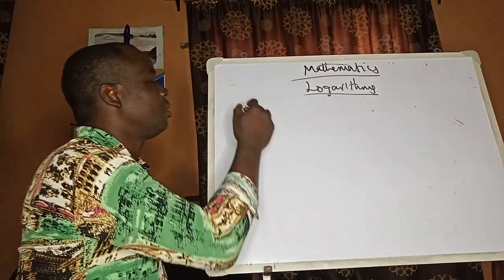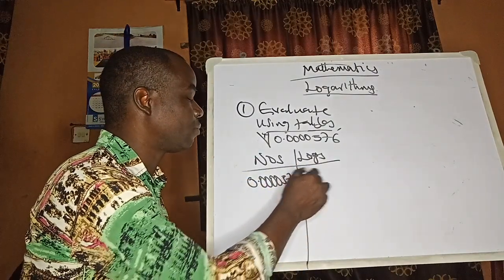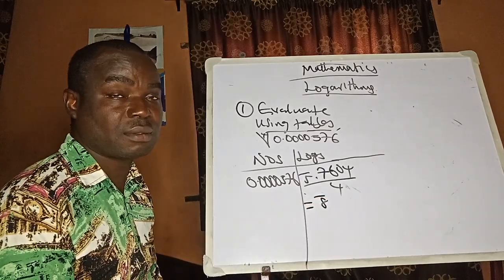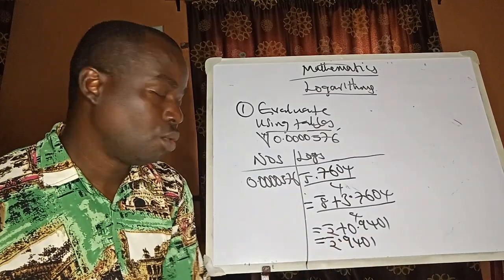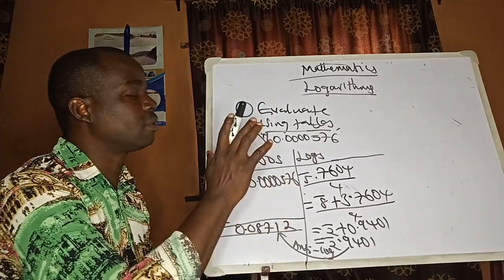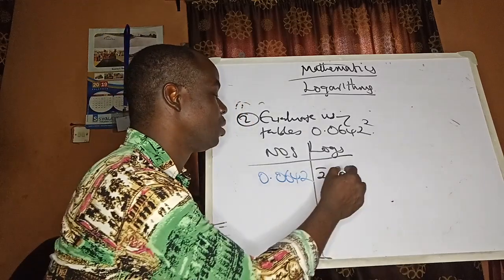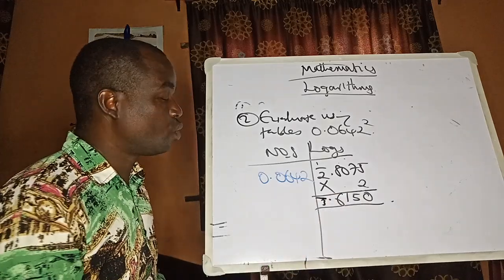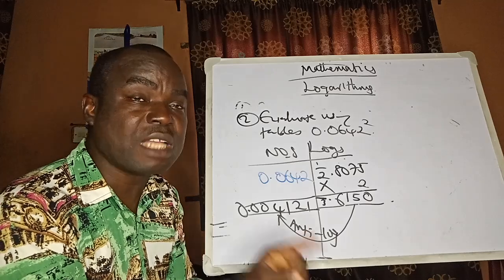LOGARITHMS PART 4: MATHEMATICS SS2#maths